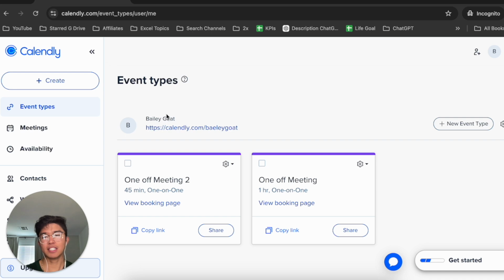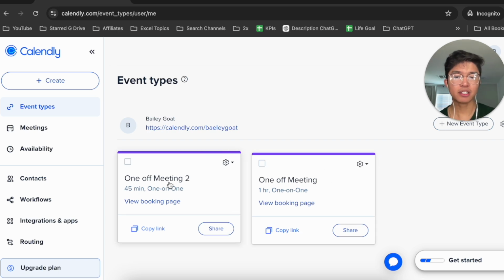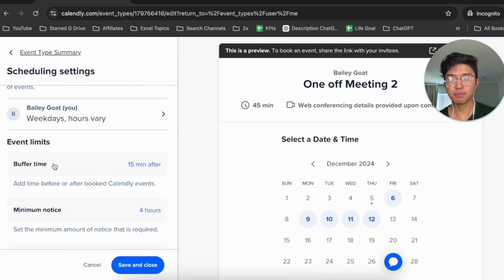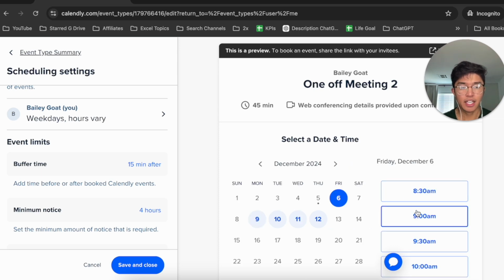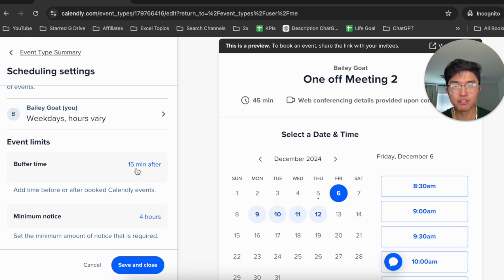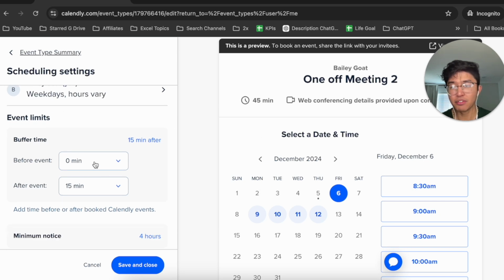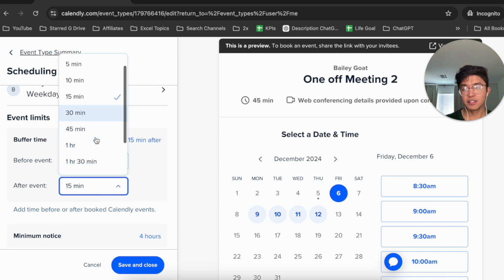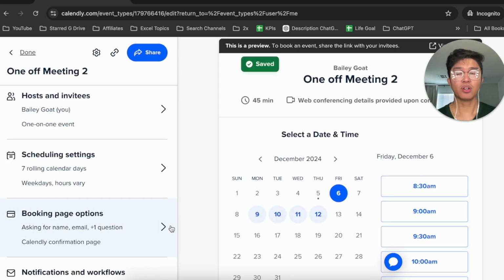How to Add Buffer Times to Calendly: Step-by-Step Guide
In this video, we’ll show you how to add buffer times to your Calendly events to give yourself extra time before or after appointments. Whether you need a break between meetings or more time to prepare, adding buffer times helps you manage your schedule more effectively. We’ll guide you through the easy process of setting up buffer times for different event types, adjusting your availability, and ensuring that your calendar stays organized. Follow this step-by-step guide to start using buffer times on Calendly today!